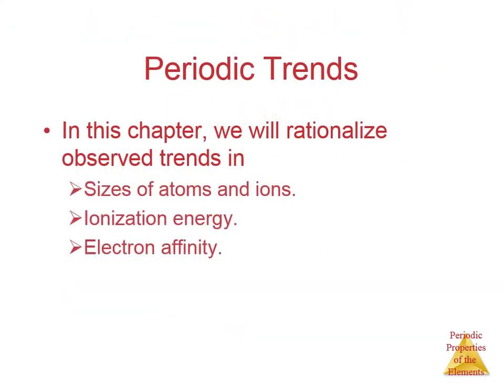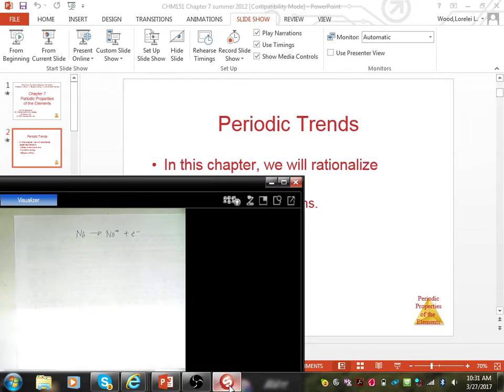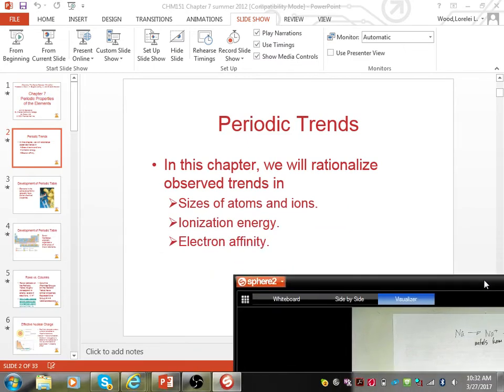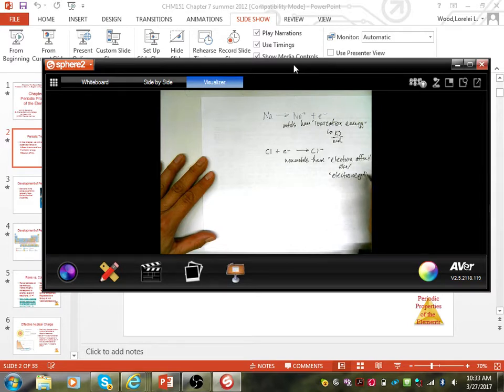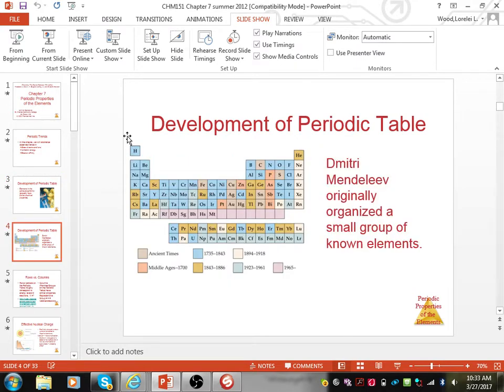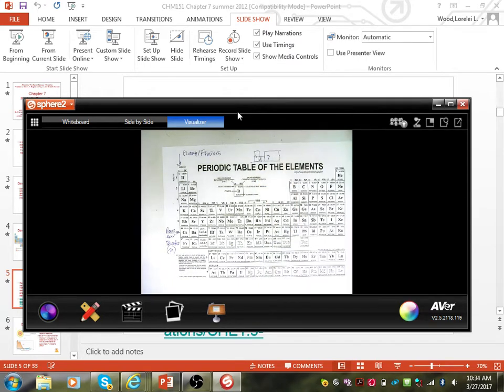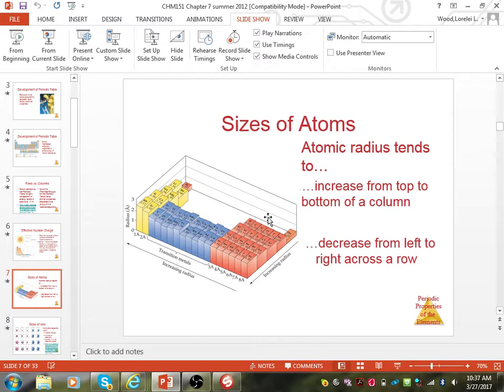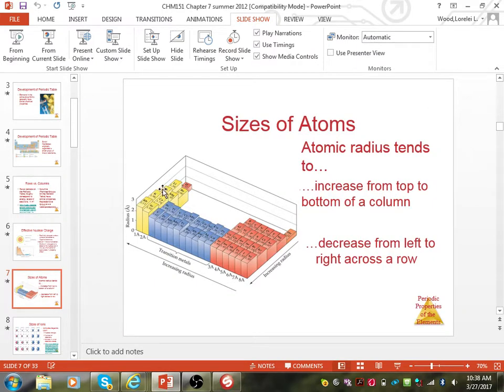Periodic Trends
Periodic Table and how it arranged.  How the arrangement of the Periodic Table follows trends in Quantum Mechanics and atomic struture.